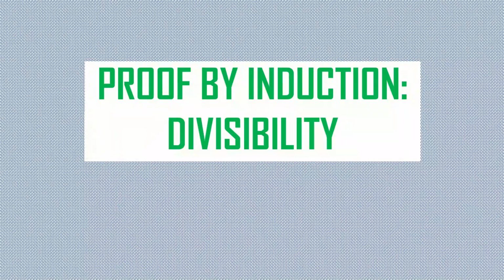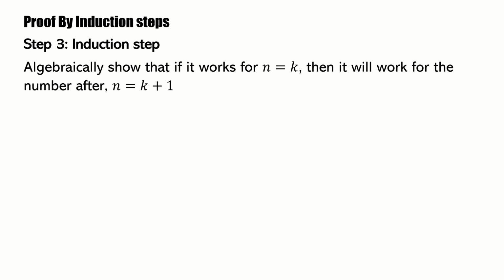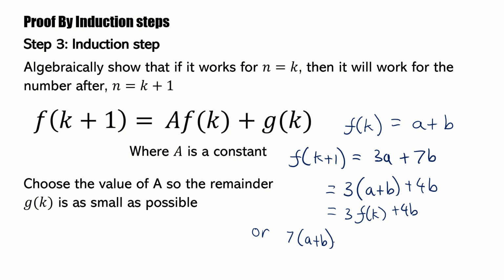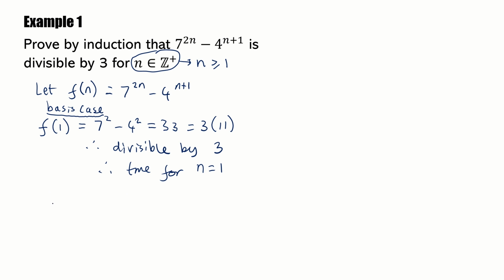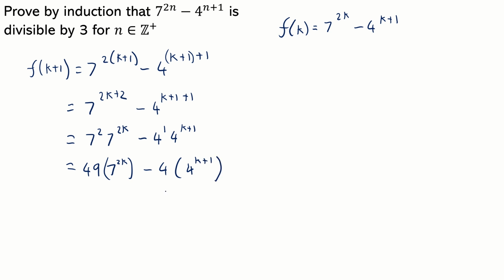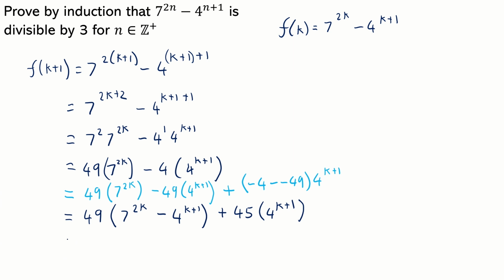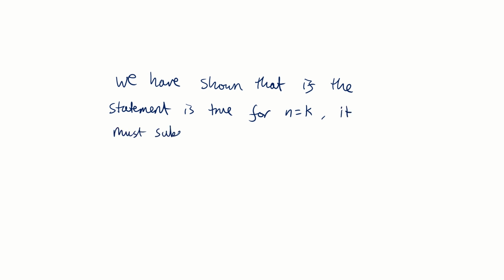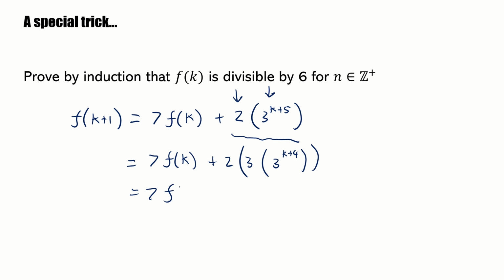Proof By Induction: Divisibility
Continuing Proof By Induction, showing how it can be specifically applied to prove that a function is always divisible by a particular number.